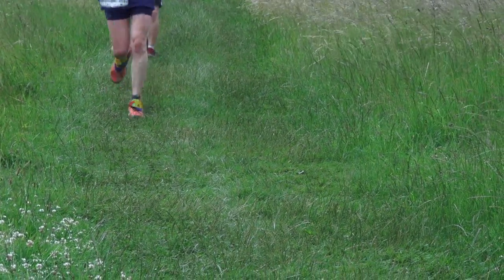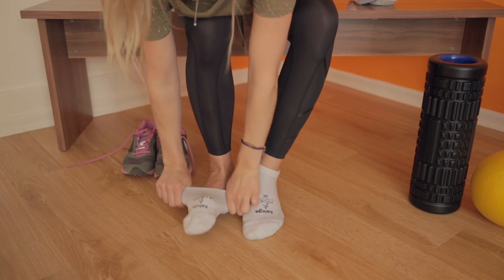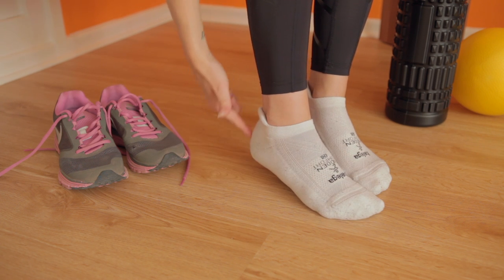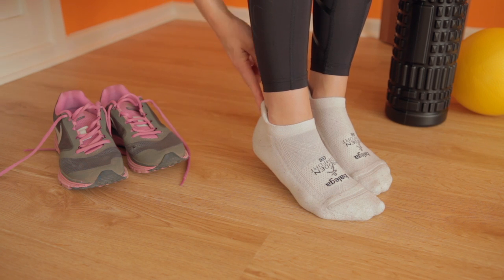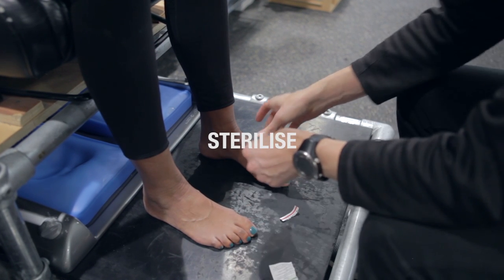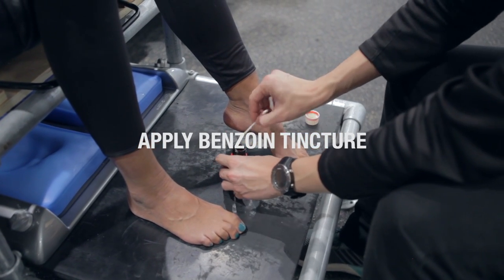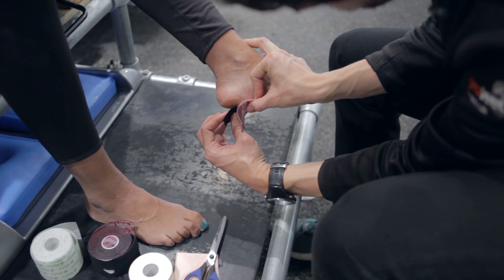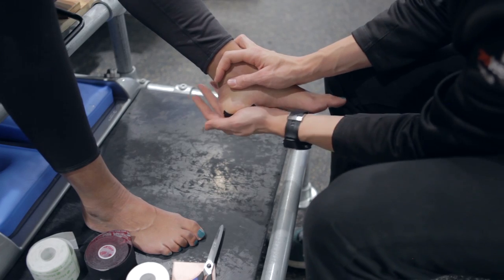Top Tips: How To Deal With Blisters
Blisters are the arch enemy of any runner or walker. The Race To The King Team have teamed up with Profeet to bring you some top tips for taking on an ultra-marathon. In this video we explain how to prevent and manage blisters.